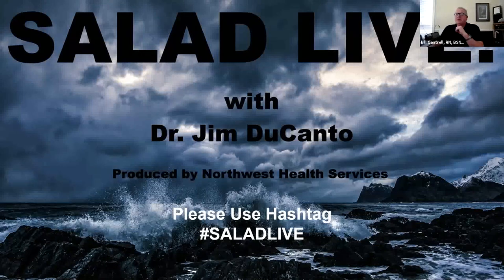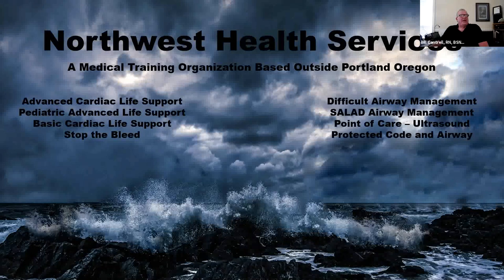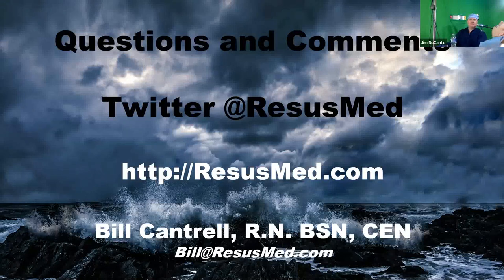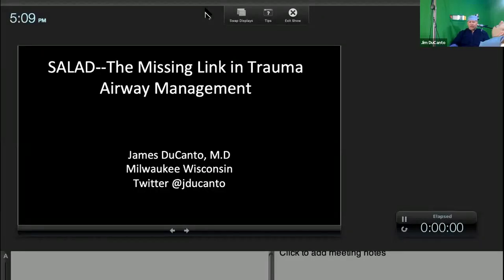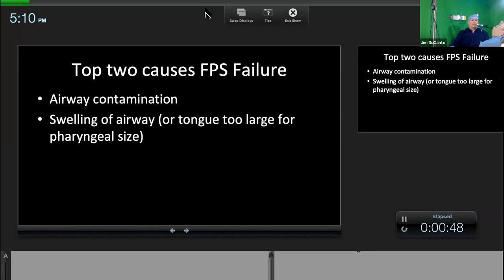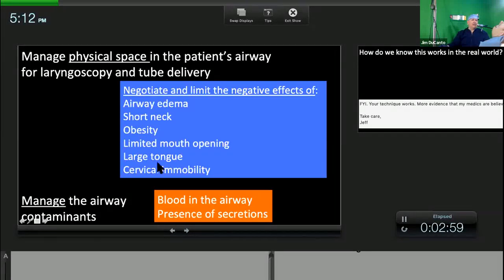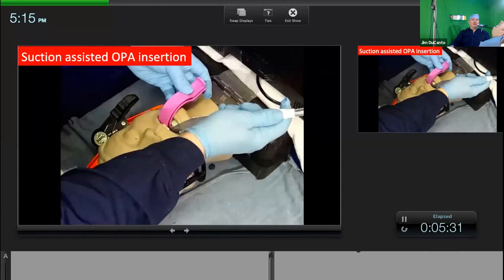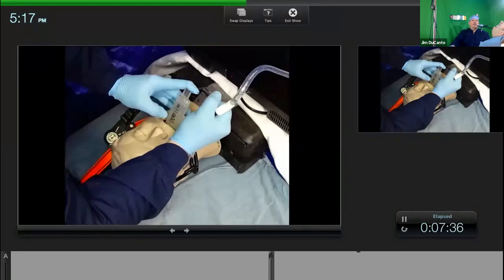SALAD Live w Dr. Jim DuCanto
SALAD Airway Management Virtual Class by Dr. Jim DuCanto